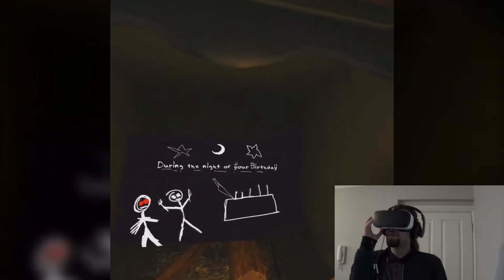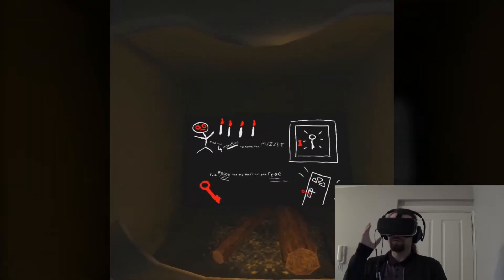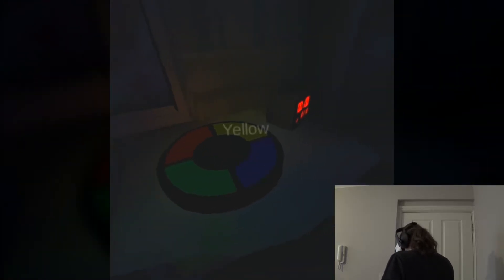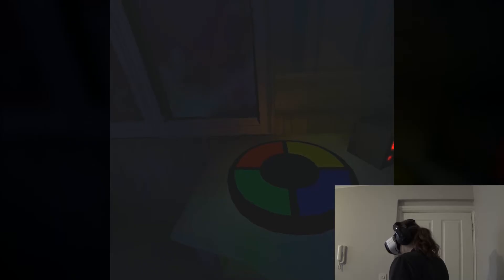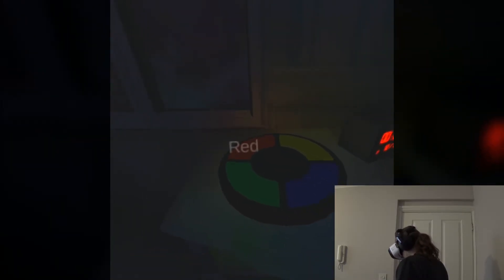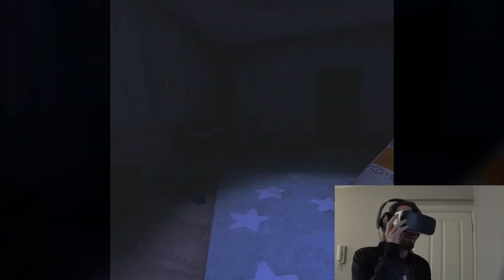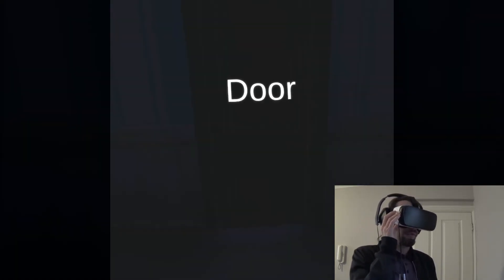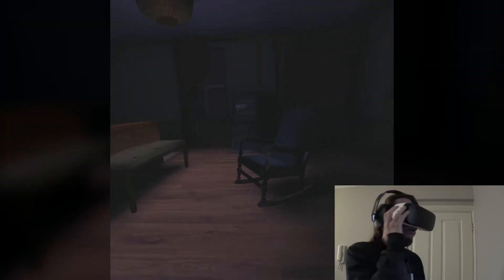"Why So Scary?!!!" - Play With Me - Quick Play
A very quick play of the horror game "Play With Me" on Samsung Gear, using the Samsung Galaxy S7 Edge.

I will be uploading a long play in an upcoming video soon.

Developer - C6H8O7